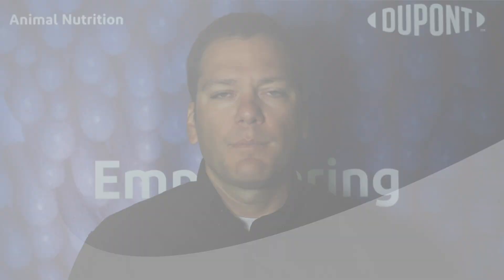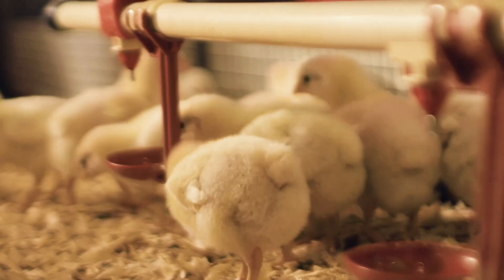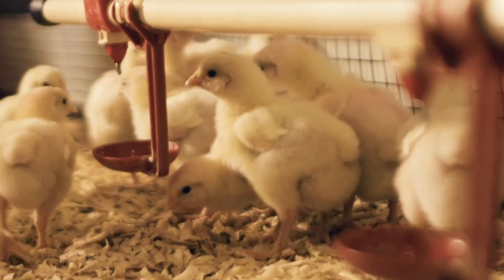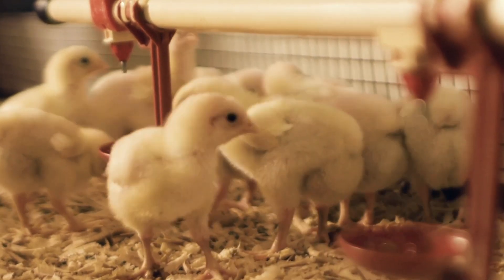A nutribiotic approach to Necrotic enteritis | DuPont Nutrition & Biosciences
Dr. Franco Mussini discuss how from a formulation approach we reduce the risk of birds breaking with Necrotic entiritis, especially during a cocci challenge.